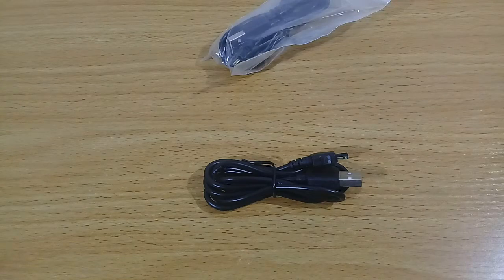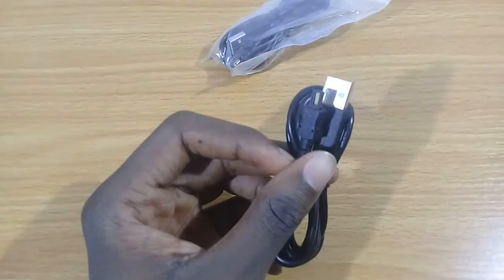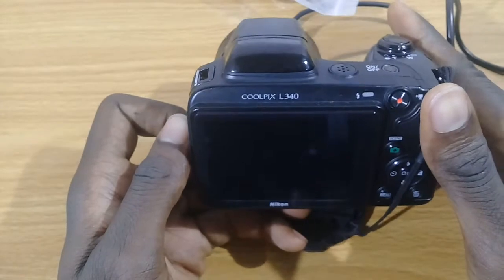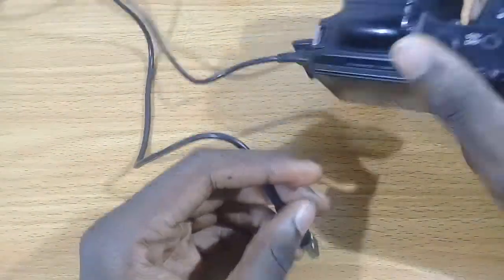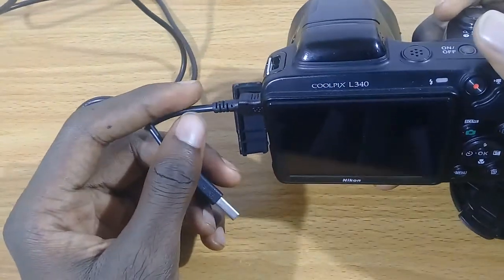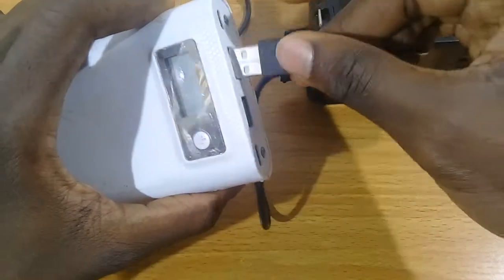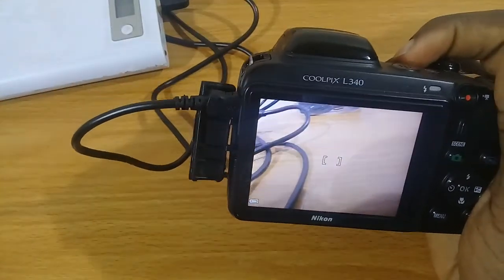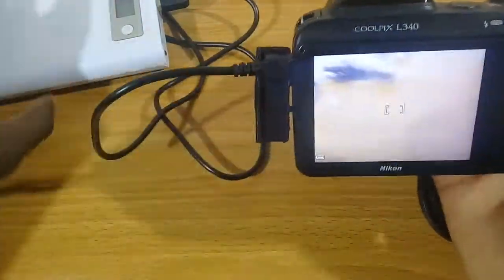Nikon Coolpix EH-67 DC Power Cable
This cable works with coolpix B500 also the L series L100-L840